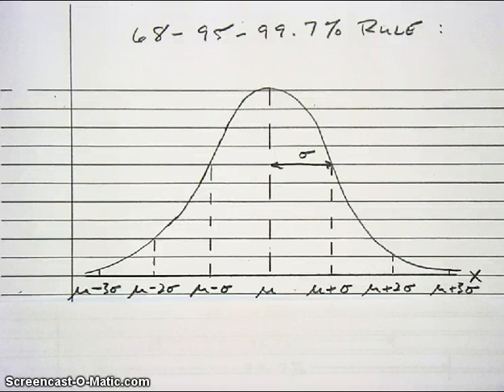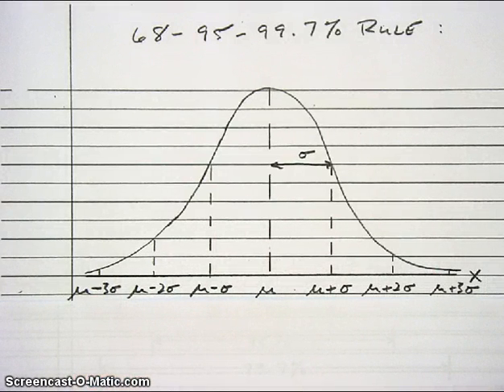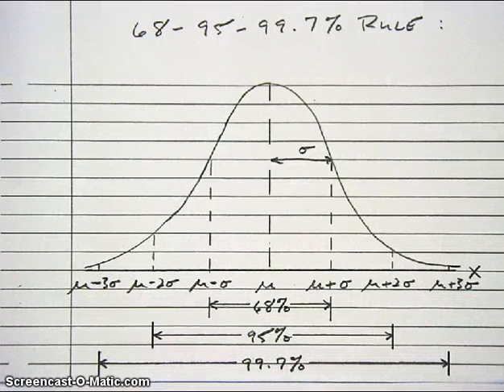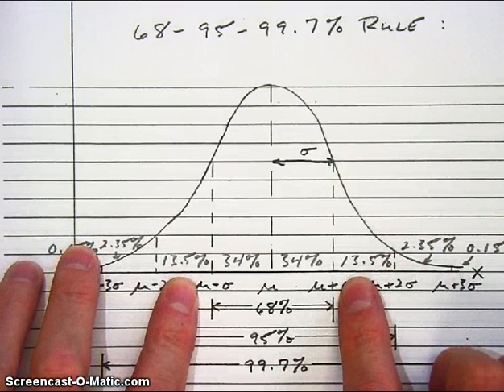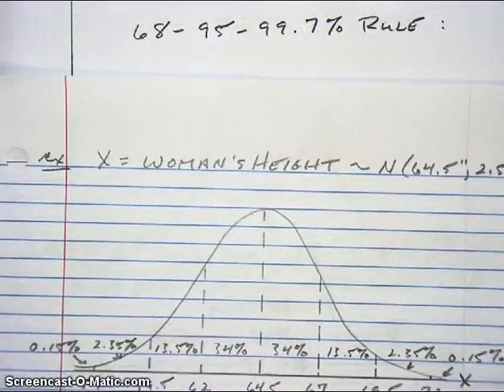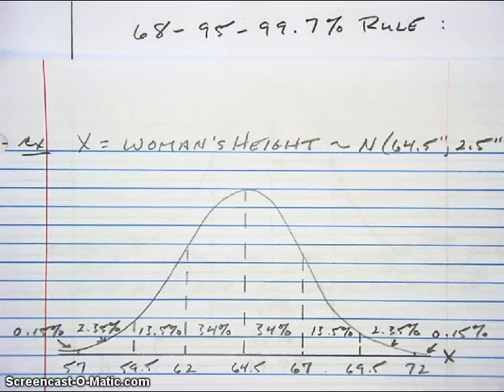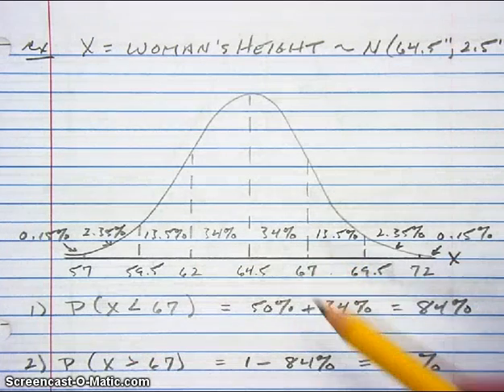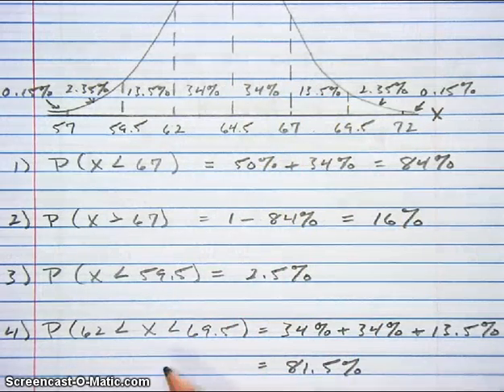Video 68 95 99 7% Rule